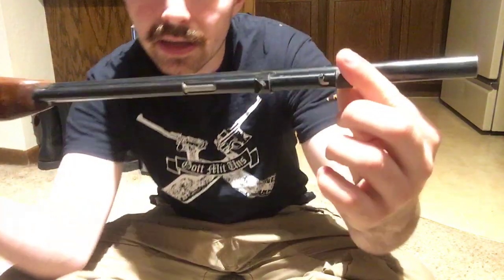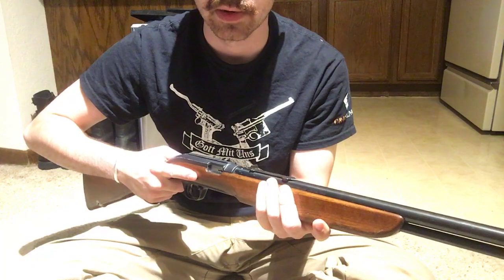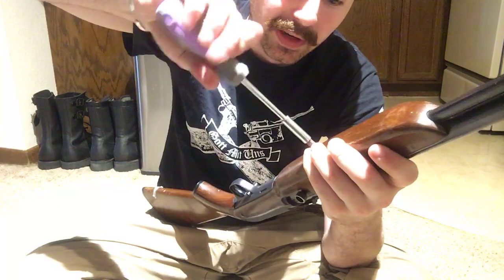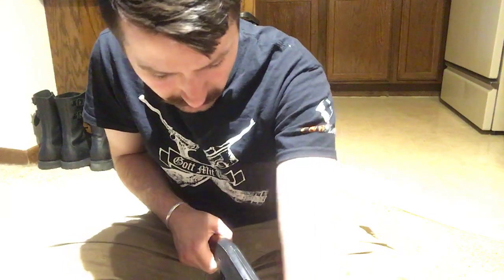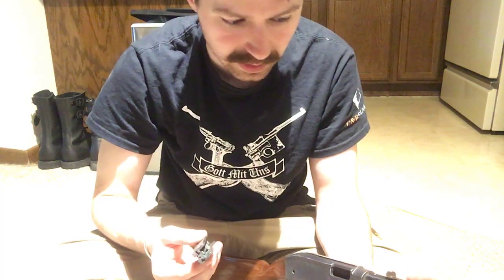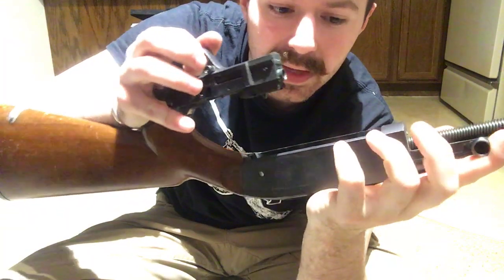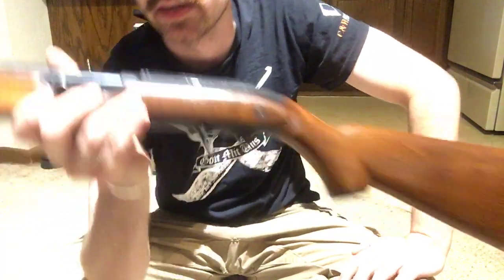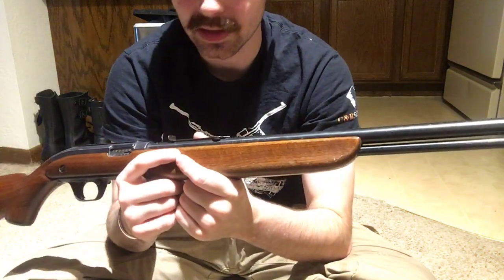Jc Higgins model 30 for sears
This is on the very first firearm both me and my dad ever had and that is a 1950’s produced for sears and Roebuck jc Higgins model 30. They made other firearms for the sears catalog as well as bicycles. This a neat old 22 with some weird features you don’t see to much anymore or ever and thought I would share it with you. Please keep comments on topic.

Devin K.